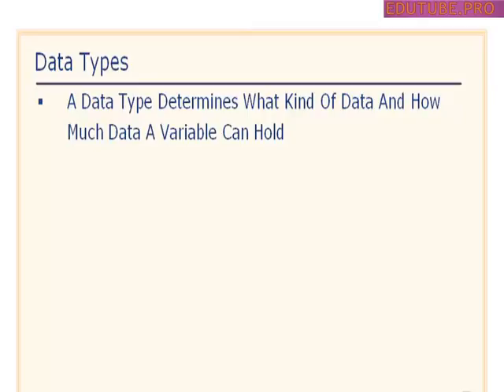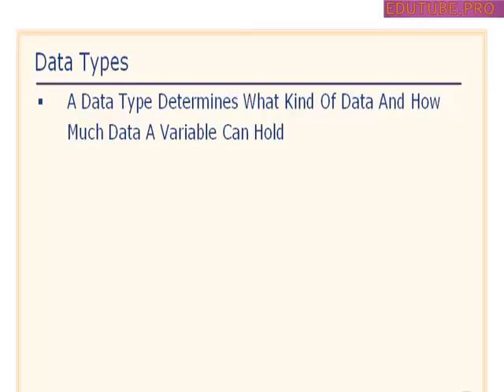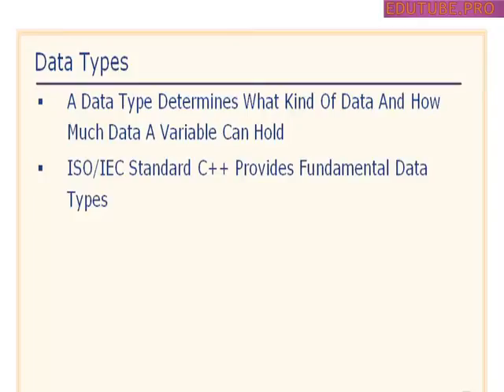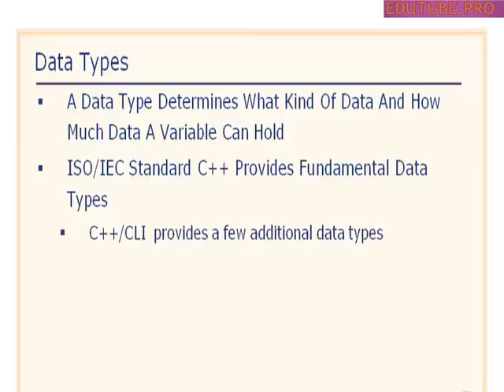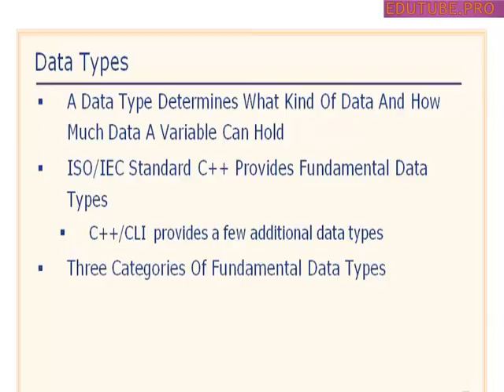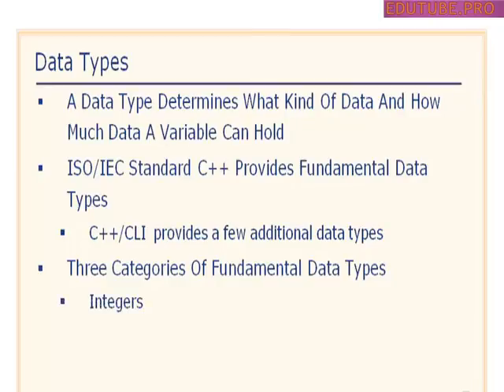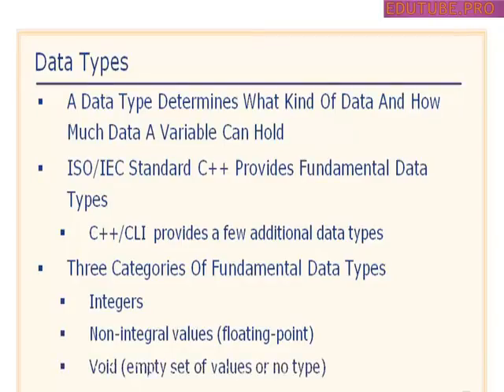WWW EDUTUBE PRO C++, PROGRAMMING TUTORIALS 03 05